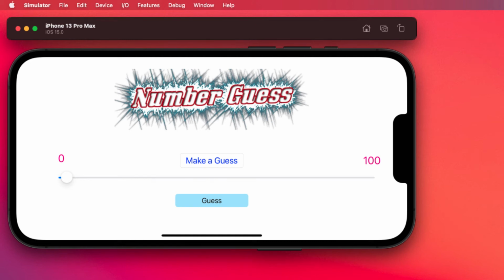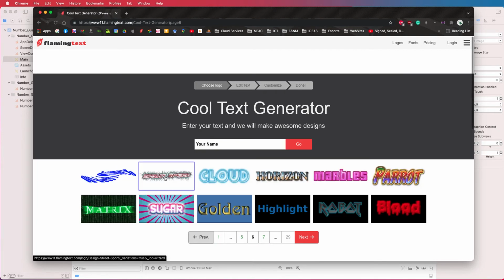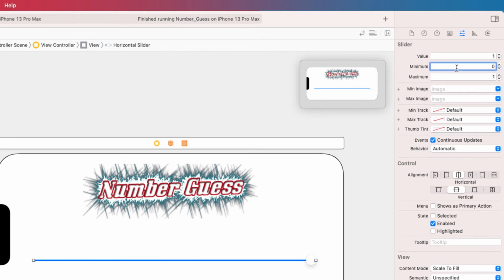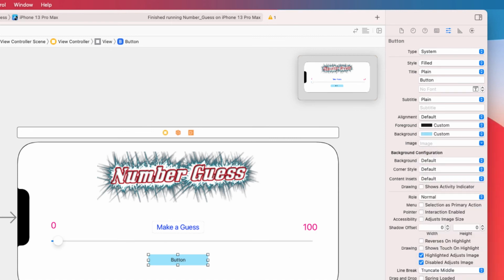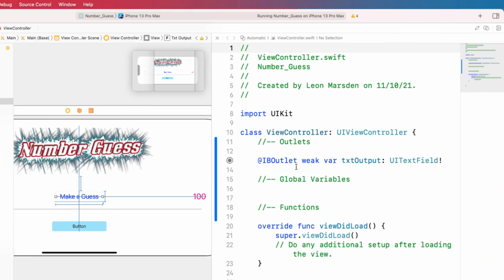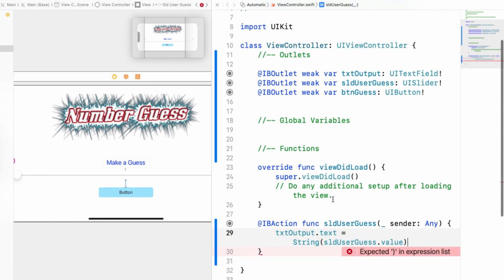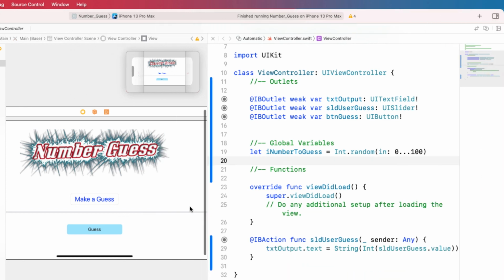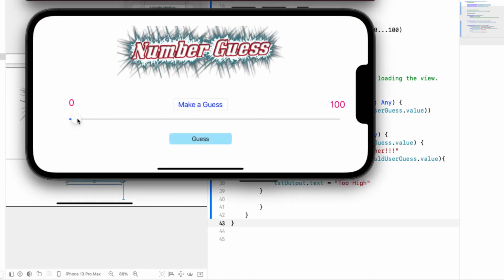Xcode - Number Guess Game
There is a focus in this tutorial on how to code and develop computational thinking with a detailed explanation of coding concepts.

Part 1 of this tutorial, we will look at creating a new project and place elements on the screen. We will use graphics generated by a web application for explosive titles and visual effects. We will use elements such as an image view, slider, labels, text field and a button as an event trigger.

In Part 2 of the tutorial, we will establish outlets to connect the UI (User Interface) elements to our code. This will enable us to gather input, output and register event triggers (action on the user interface).

In Part 3 we will create functions to compare the user guess with the generated random number and tell the user if they are correct, too high or too low.